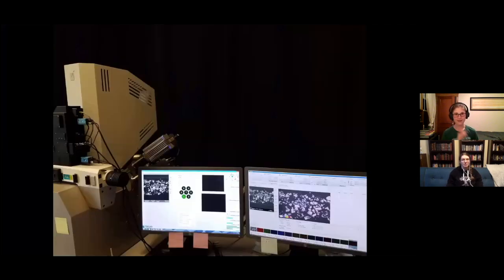Interview with a Civil Engineer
Check out the conversation I had with a good friend of mine from college, Linda. She's a PhD student in MIT's Civil and Environmental Engineering Department and studies Ancient Roman Concrete. So she's basically the Indiana Jones of Civil Engineering.